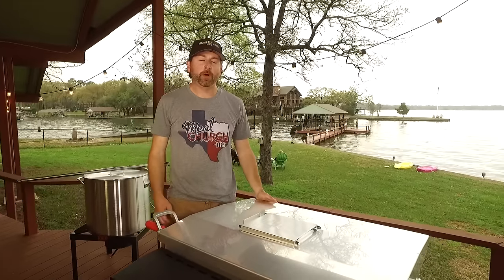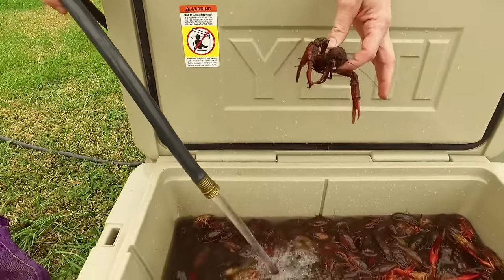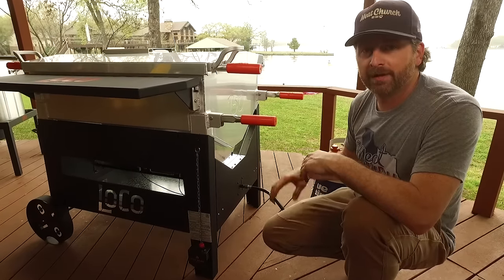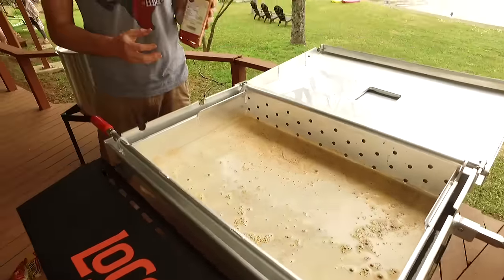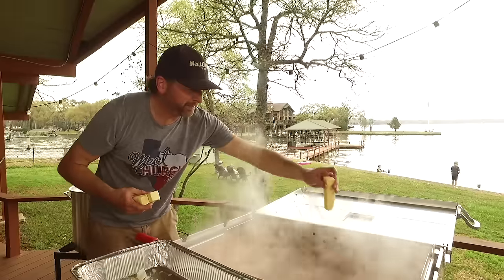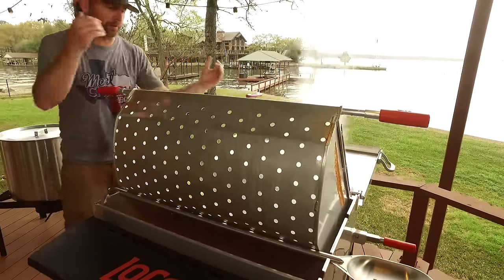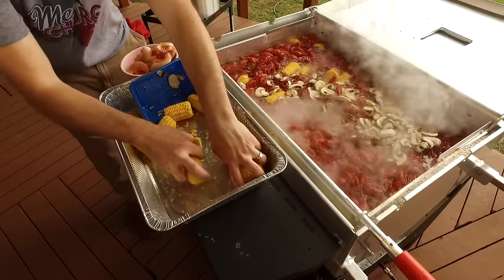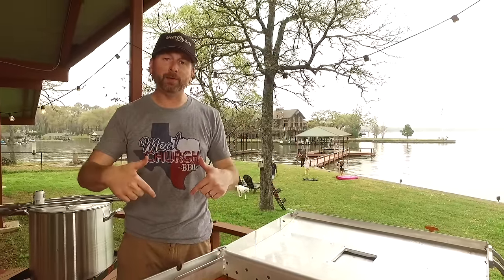Crawfish Boil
Even though Meat Church is synonymous with BBQ, I have boiled crawfish for over 20 years. I attended a crawfish boil hosted by some buddies years ago and was immediately hooked. I convinced the cooks from Louisiana to help me learn the craft at a young and went on to host huge, annual boils that became legendary.
Crawfish cooks lead me to fall in love cajun cuisine and have become heavily influenced by it ever since. I love the state of Louisiana, its people, and have taken tons of trips to Louisiana since Katrina to explore & dine.
One thing I figured out early was there are so many different ways to cook crawfish and so many different items to put in the boil. The basics for me are to season the water to your liking, not over boil the crawfish, let them soak (but not too long), add lot of potatoes, corn, sausage and whatever other veg you want your crowd to try and to NOT season the outside of the crawfish after. I've seen and tried a lot of variation over the years. 1 pot vs 2 (hot and cooler to soak), adding veg at different times to vary the heat level, etc. Here is our basic recipe we followed in this video but feel free to make it your own. The fun in outdoor cooking it changing, tweaking and testing new ways to cook recipes. Just get outside and cook something for your family & friends. Enjoy!

Ingredients
1 sack of live crawfish (typically ~35 lbs)
1, 4.5 lb bag of Crawfish Boil Seasoning
8 oz (or more if you like it spicy Crawfish Boil Liquid Concentrate
1lb (or more if desired) Meat Church Holy Voodoo Seasoning
6 large lemons halved
6 large white onions halved
4 cloves of garlic. Tip sliced off to expose.
4 sticks of butter
5 lb (or more) small red potatoes
3 lb (or more) sausage sliced. We like andouille.
1 dozen (or more) corn on the cob (cobbettes)
Crawfish boiling pot and burner

Optional items
16 oz white mushrooms
Other veg that loves the heat - cauliflower, asparagus
Cayenne pepper (only add if you are really trying to kick up the heat in the boil)
Anything else you want to add the boil!

Clean your crawfish
Rinse and purge the crawfish. I dump my crawfish out of the sack and into a wash basin or cooler. Then run fresh water over them until they run clean. Remove any dead crawfish. I do not use the old salt trick. I don't think it's necessary.

Prepare your Boil
Fill you pot and ignite the fire to boil the water. Be sure not to overfill the pot and you are going to dump the crawfish and vegetables in the water as well and don't want it to overflow when boiling.

Add the entire contents of the Holy Voodoo & your desired amount of crawfish seasoning (based on spiciness desired) to the water. For a large pot (100 qt or more) I like to add at least 1/3 of a gallon of the concentrate + plus some of the powdered boil seasoning. Add the seasoning to your taste. If you like it spicy then add more!

Bring the water to a boil.

While the water is coming up to temp add the lemons (I like to squeeze the juice in the boil then drop), onions & garlic.

After the water is boiling
Add the potatoes and sausage. Some folks add the corn and mushrooms here. I usually wait and add them when I kill the fire and the crawfish are soaking, but it works either way.

After 10 minutes of boiling the potatoes and sausage drop in the live crawfish. Turn your burners wide open (max fire) and bring them to a boil. When the water returns to a boil allow them to cook for 3 mins then kill the fire.

Add the mushrooms and corn. I love a Loco Crazy Spoon

Allow the crawfish to soak for 20 - 30 minutes to add spiciness. When the crawfish are starting to drop in the water you know they are soaking up those spices. If you soak them too long the crawfish will turn into mush.

Dump the crawfish and fixins on a table and tell your friends and family to gather around!Follow Matt